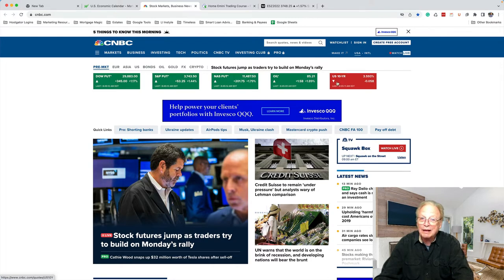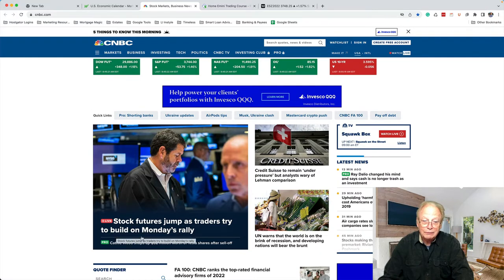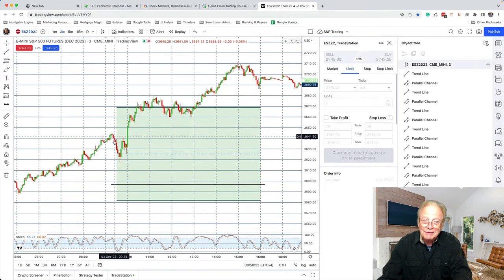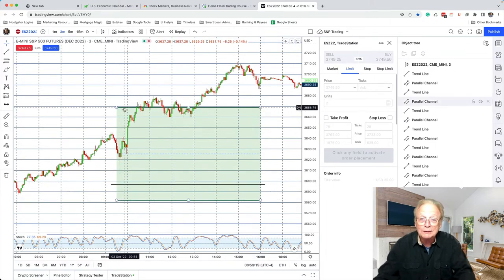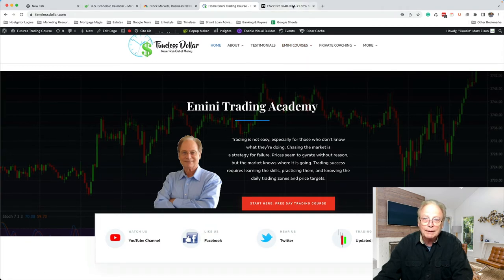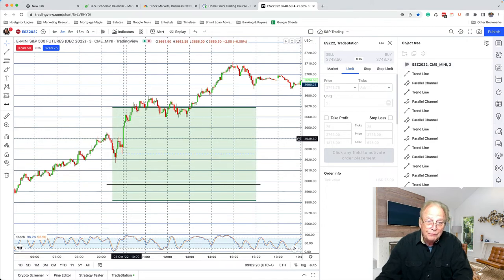How To Make Money Trading S&P Emini Futures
If you're watching this video, you want to know how to make money trading S&P emini futures. Cut through all the noise about day trading and the real reason to watch a video, read a book, or study the market to learn day trading is the answer to this one question:
"How can I make money trading S&P emini futures"?
One way to make money trading S&P emini futures is to know where the market is likely to trade on any given day. If you knew where the market was likely to trade on any given day, you would be able to make money trading S&P emini futures. So, if you could know the answer to where the market was likely to trade, you would make money. Therefore, this video on how to make money trading S&P emini futures talks about how you can determine where the market is likely to trade.